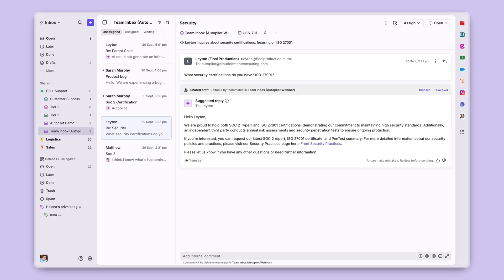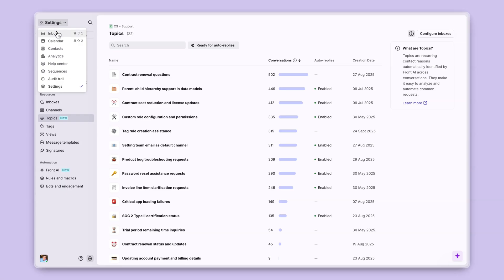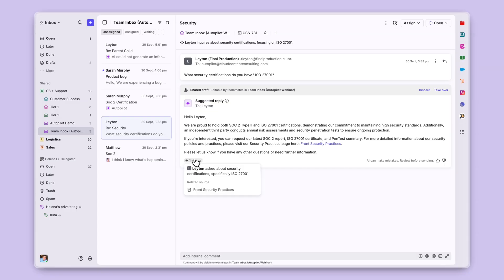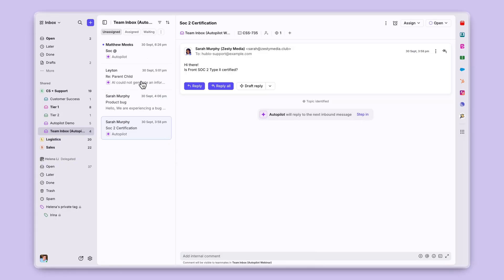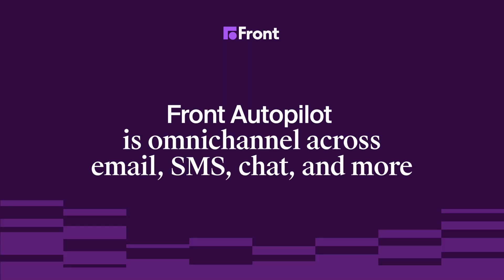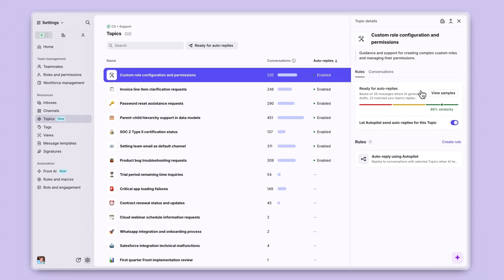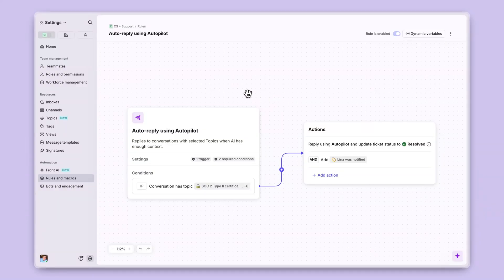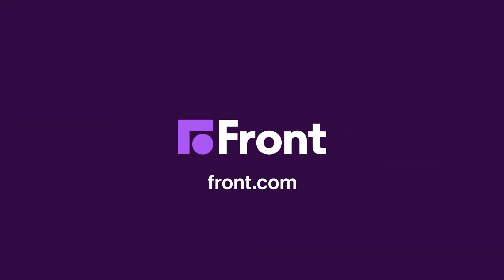Front AI Overview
Meet Front AI - including Front's newest additional - Autopilot.
Front AI will help you analyze your business, assist your team, and automate your workflows with full end to end agentic automation using Front Autopilot.